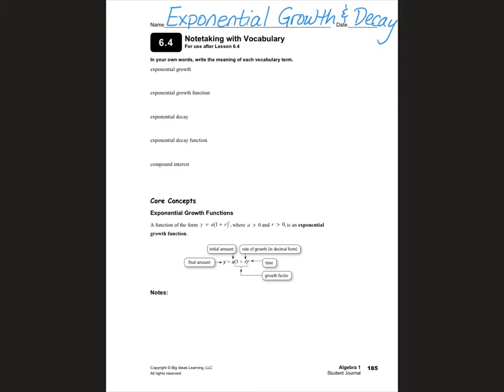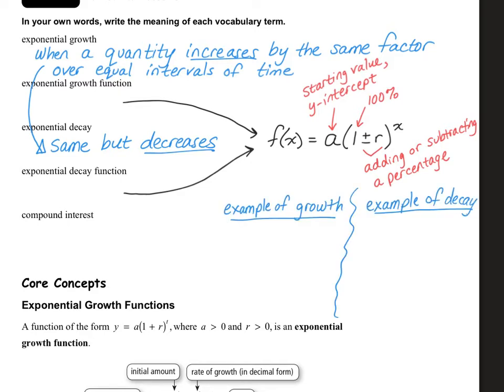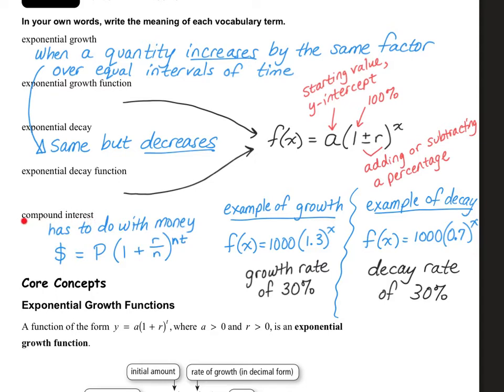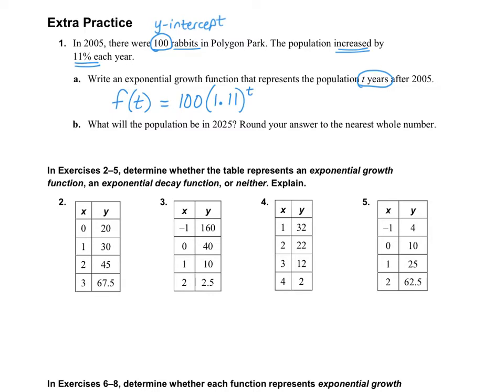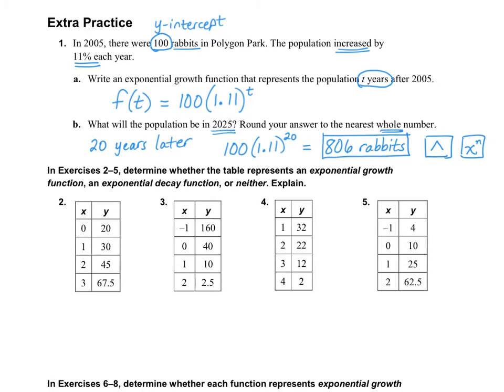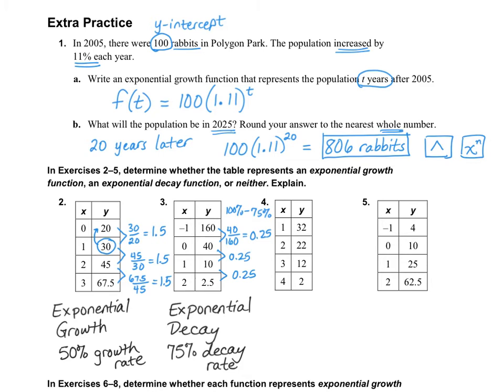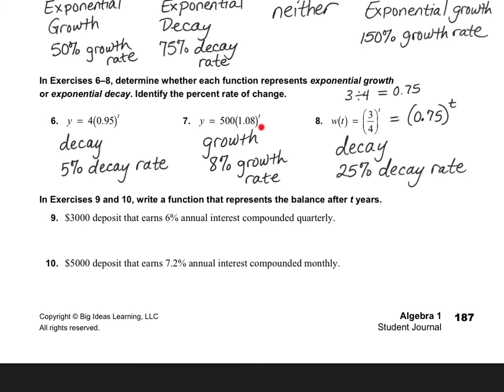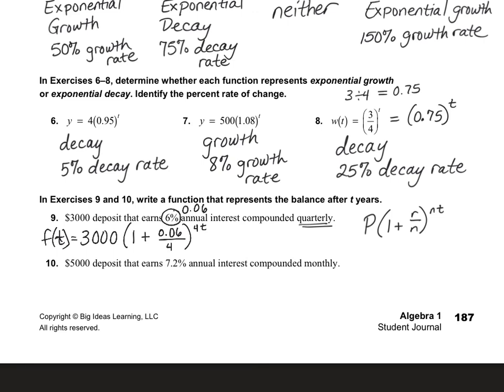Algebra 1, 6.4: Exponential Growth and Decay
Big Ideas Math Curriculum.  Chapter 6, lesson 4.  Exponential Growth and Decay.  Finding the rate of growth and decay.  How to determine if a data table is exponential growth or decay or neither.  Using the Compound Interest formula.